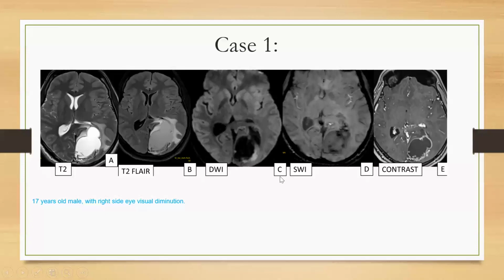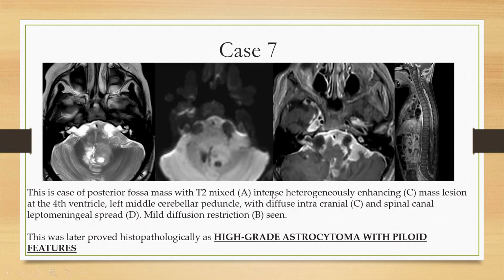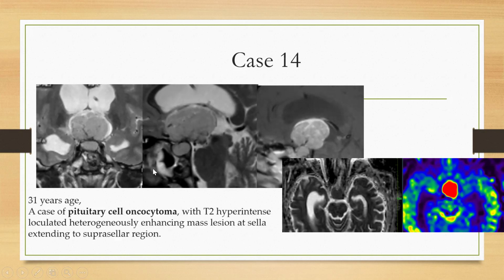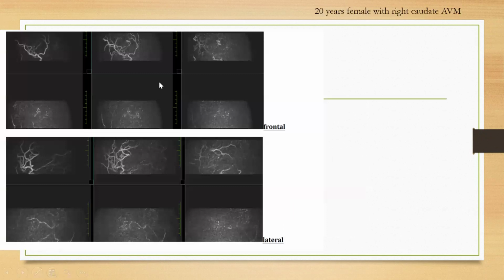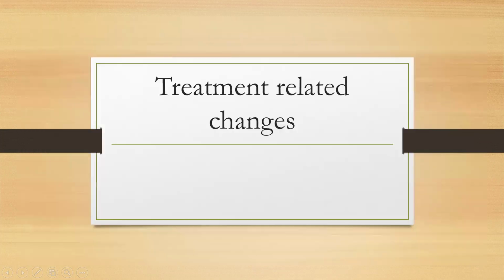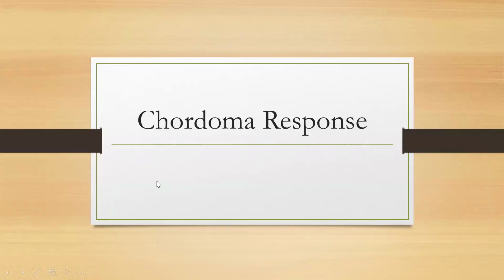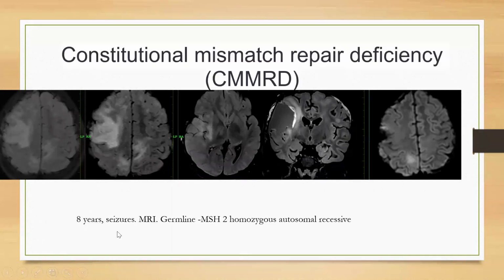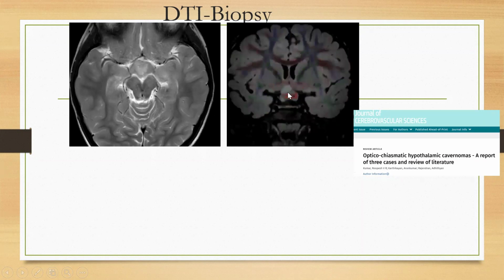Dr Adhithyan Rajendran Presentation.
Advanced imaging techniques on intracranial tumors.